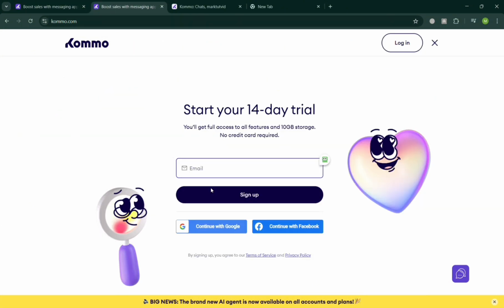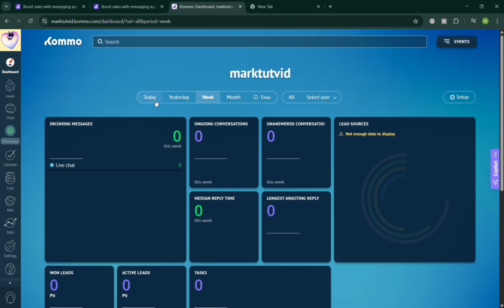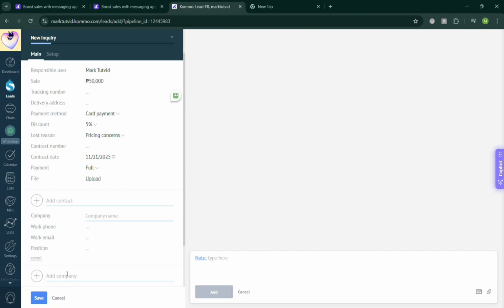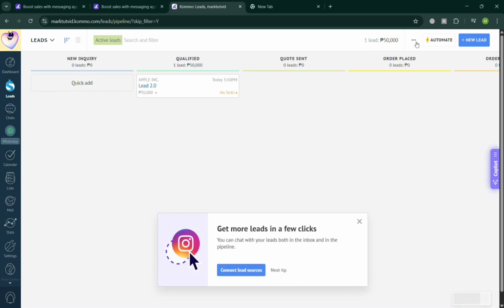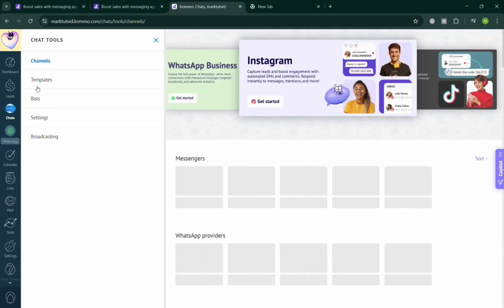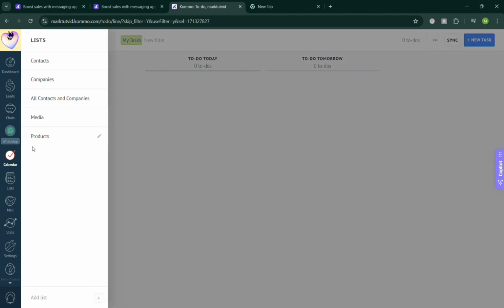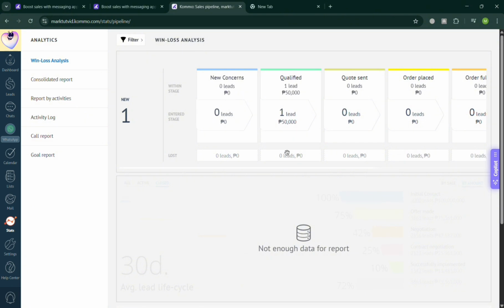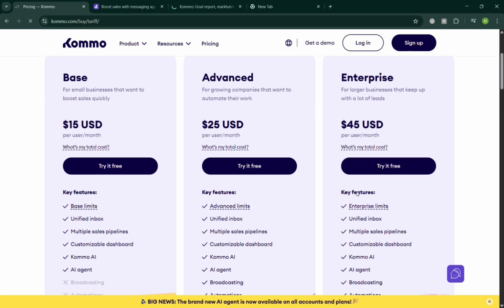Kommo CRM Tutorial, Demo & Review (2026) How to Use Kommo CRM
In this tutorial we have shown Learn Kommo CRM (formerly amoCRM) in 2026: connect WhatsApp and other messengers, automate your digital pipeline, and manage deals without switching apps. We cover pricing, templates, and beginner‑friendly automations to boost conversions.